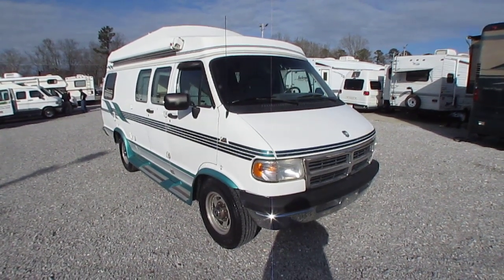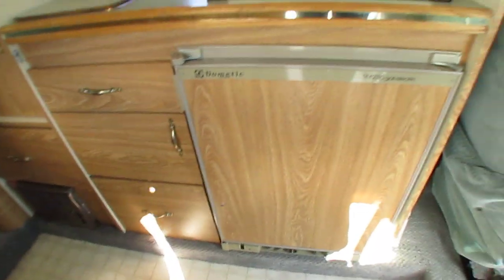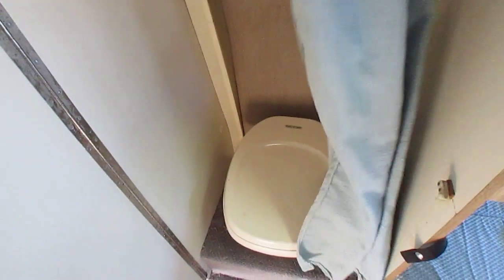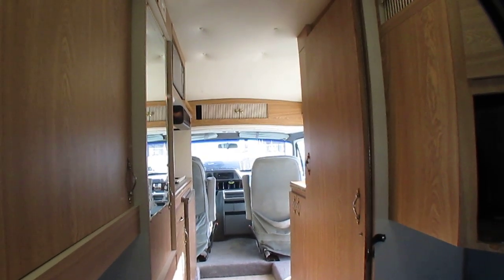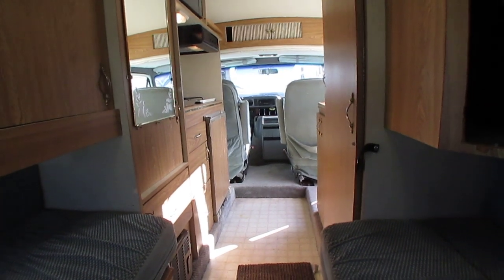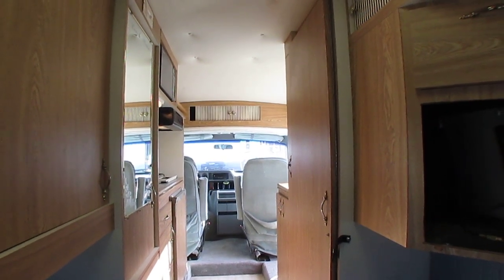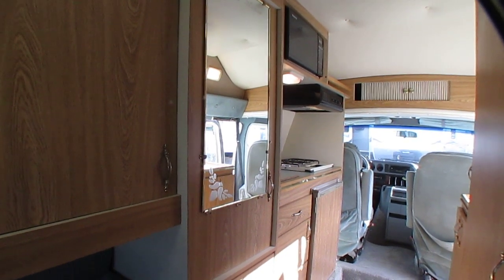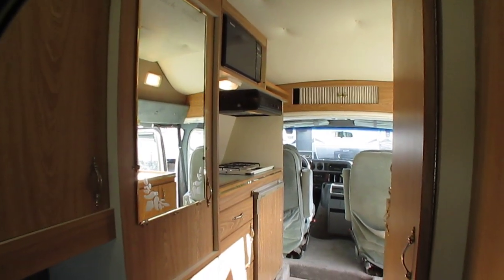SOLD!1996 Coach House 192TB Class B Camper Van, King Bed Model, Clean, 15 MPG, $14,900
to verify availability of this unit and to view our current inventory of used Class B RV's.

 Year: 1996

 Stock # 4028

 Make: Couch House

 Model : 192 TB

 Mileage :108,458

 Length : 19.1 ft.

 VIN : 2B6KB3Z8SK527503

 Chassis : Dodge 3500

 Engine :   5.9 Liter V-8   (360 cubic inch)

 Transmission: Auto

 Generator : None

Air Conditioners : 1

 Furnace: 1

 Water Heater : 6 Gal. Quick Recovery

 Master Bedroom Bed Size : King Size Bed or Twins

  We offer you two options on how to buy this RV . Option A is $14,900 which is haggle free / firm (no matter if you pay cash, finance and or trade)  and includes a  inspection by our RV Techs to be completed after purchase (for a copy of everything we inspect and repair if needed for the price you pay as well as current lead time please contact us)   , Walk Thru / Demo by our techs after service and clean up  , starter kit , Temp Tag ,a year of  free camping (up too 21 nights, 7 at a time at select RV resorts)  and more . Option B is buyer declines all services and buys RV as-it sits with no warranty (just like we purchased it)  , no inspection , no walk thru , in which case we can save you some time and money    and will trade off either option  . For a price on option B please contact our sales department   . We offer discount nationwide delivery (we have sold RV's to all 50 states, Canada, Europe, and even Australia so you are never too far away for us to save you money on a pre-owned RV) . We have some great financing with approved credit and down payment . Parkway RV Center also does not charge any doc fee, no prep fee, no tag / title fee, etc. Don't fall for the big RV dealer fee scam. All those Fee's are 100 % dealer profit !